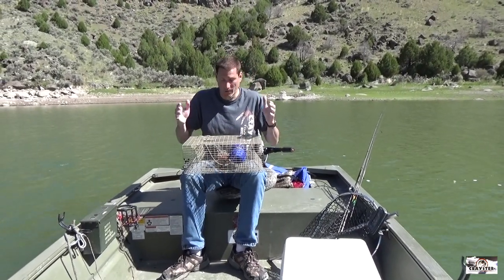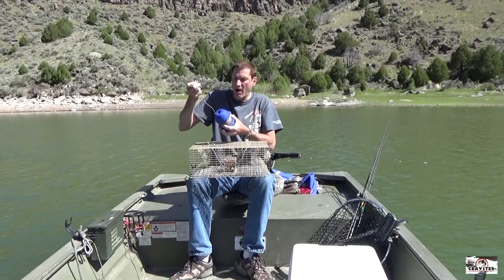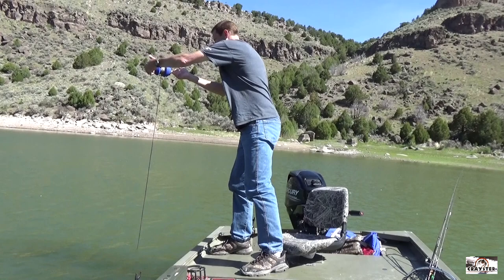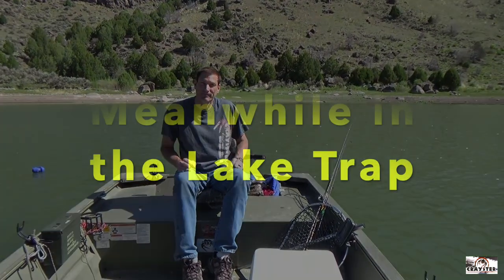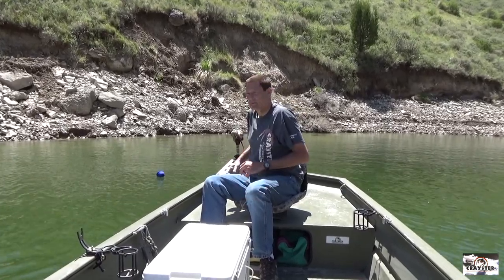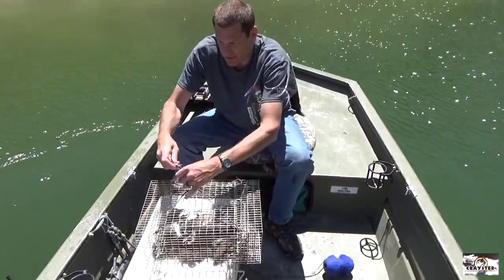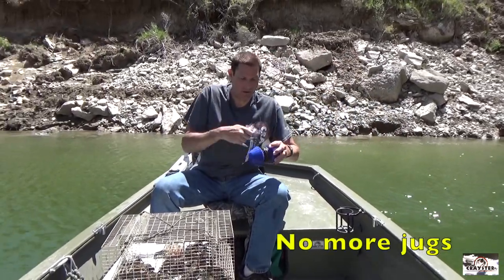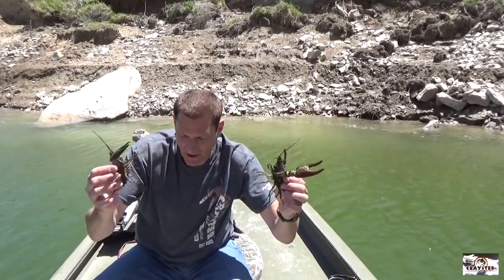Crayster ReelBuoy Buoy Making Crawfishing Much Easier! Crayfish Shrimp Crawdads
Mike takes the new ReelBuoy crawfishing buoy to the lake and demonstrates how it works.  Not only does it put the traps out much easier, it keeps your lines from tangling.  The blue color makes it less likely to be visible and lowers the risk of being stolen at night.  No more jugs or poorly made buoys. Only the best gear for quality crawfishing.   Come check it out!